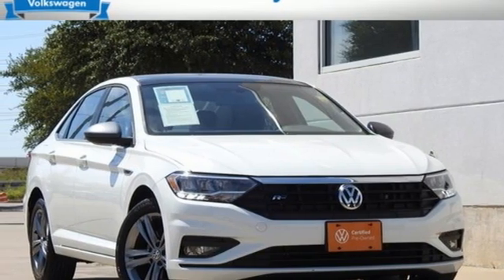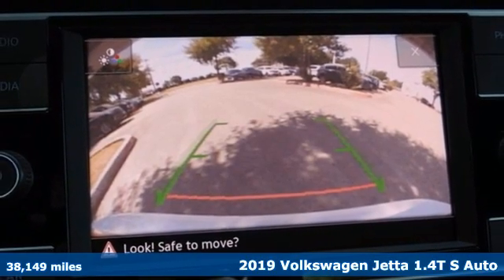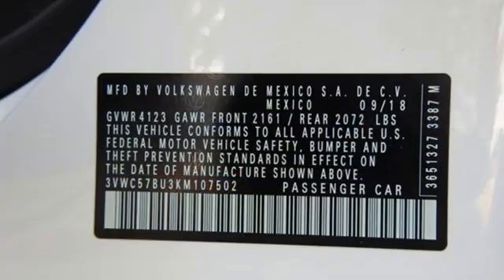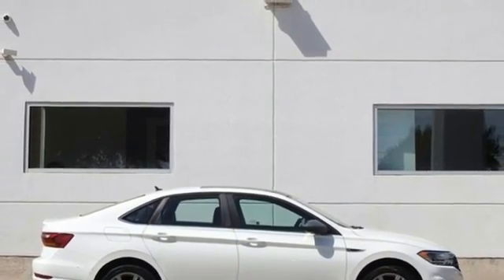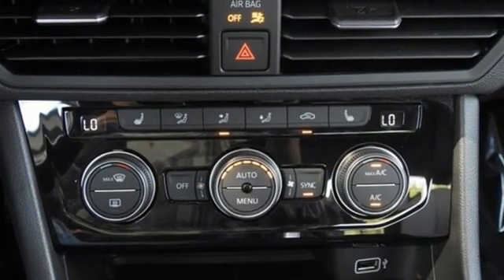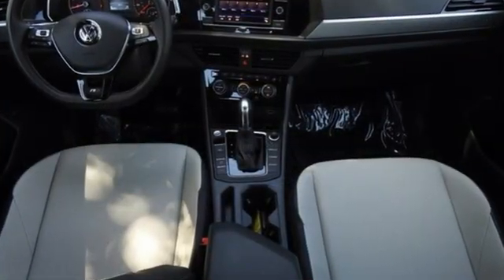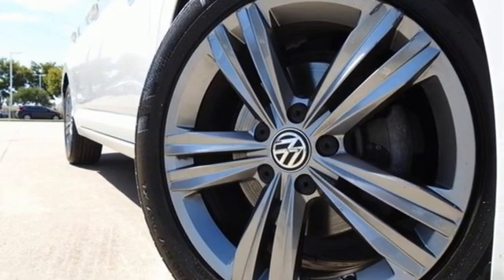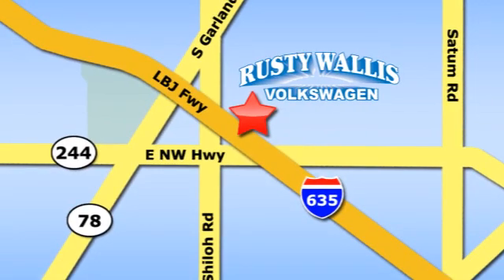Used 2019 Volkswagen Jetta Dallas TX Garland, TX P9080V - SOLD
Year: 2019
Make: Volkswagen
Model: Jetta
Trim: R-Line
Engine: 1.4L TSI
Transmission: 8-Speed Automatic with Tiptronic
Color: White
Interior: Storm Gray/Black
Mileage: 38149
Stock #: P9080V
VIN: 3VWC57BU3KM107502
Certified. White 2019 Volkswagen Jetta R-Line FWD 8-Speed Automatic with Tiptronic 1.4L TSI VOLKSWAGEN CERTIFIED, ONE OWNER, BLUETOOTH, BACK UP CAMERA, SUNROOF / MOONROOF, LEATHER, HEATED SEATS, ALLOY WHEELS, LED HEADLIGHTS, Storm Gray/Black w/Perforated V-Tex Leatherette Seat Trim, 4 Speakers, ABS brakes, Alloy wheels, AM/FM radio, Electronic Stability Control, Front Bucket Seats, Front Center Armrest, Front dual zone A/C, Heated door mirrors, Heated Front Comfort Seats, Heated front seats, Illuminated entry, Low tire pressure warning, Perforated V-Tex Leatherette Seat Trim, Power moonroof, Radio data system, Radio: Composition Color w/6.5" Touchscreen, Remote keyless entry, Split folding rear seat, Traction control.brbrRecent Arrival! 30/40 City/Highway MPGbrbrVolkswagen Certified Pre-Owned Details:brbr * Vehicle Historybr * Warranty Deductible: $50br * For CPO Vehicles purchased on or after January 5, 2021: MY17 and older vehicles are eligible for a 2 year, 24,000 mile whichever occurs first, limited warranty. MY18 and MY19 vehicles are eligible for a 1 year, 12,000 mile whichever occurs first, limited warranty. MY2020+ vehicles are eligible for a 2 year, 24,000 mile whichever occurs first, limited warranty.br * 100+ Point Inspectionbr * Roadside AssistancebrbrAwards:br * 2019 KBB.com 10 Best Sedans Under $30,000 * 2019 KBB.com 10 Coolest New Cars Under $20,000

Address:
12635 Lyndon B Johnson Freeway